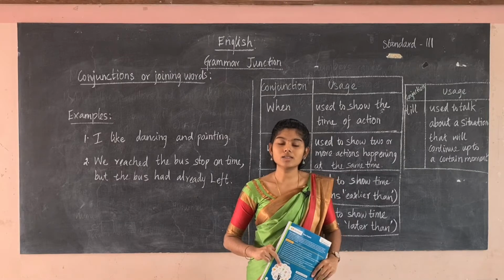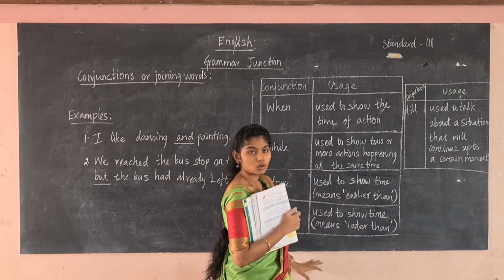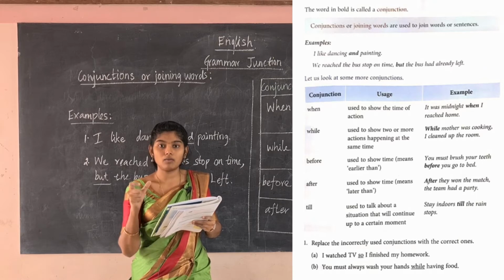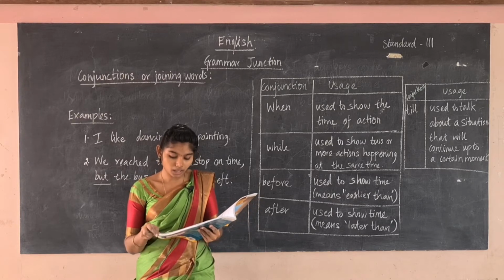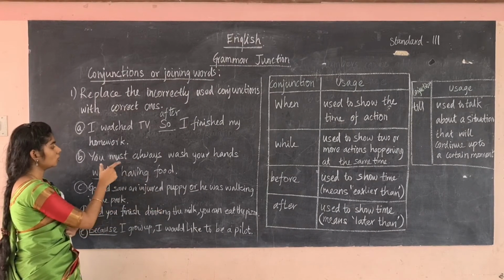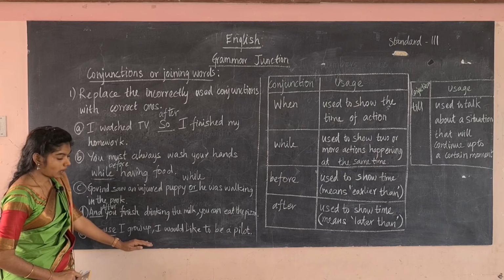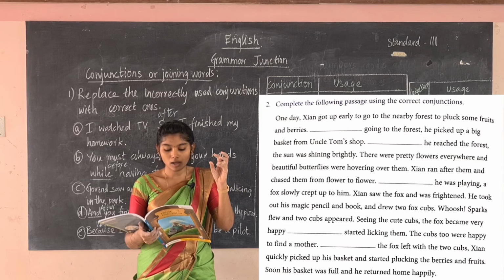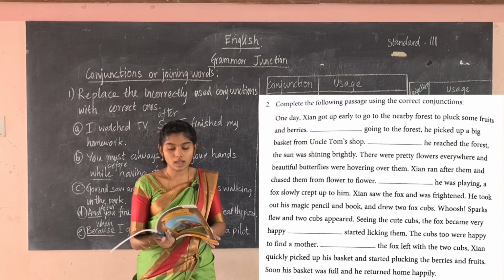III - English -DAY-17- Grammar Junction - Conjunctions(LN-3)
Curriculum: Next Education Curriculum
Syllabus: CBSE
Subject: ENGLISH
Topic:  Grammar Junction - Conjunctions(LN-3)

Tirunelveli-627011
Phone no- 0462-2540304 / 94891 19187